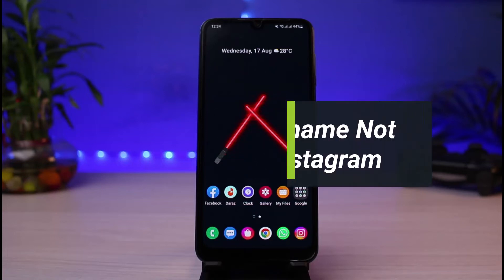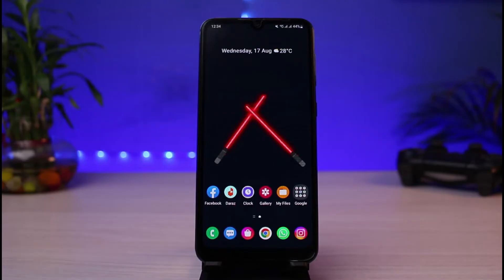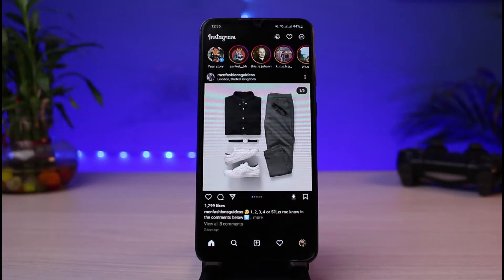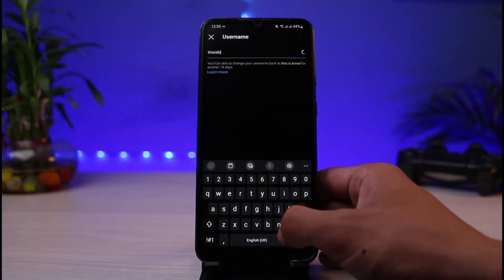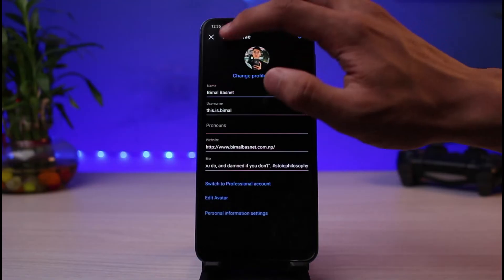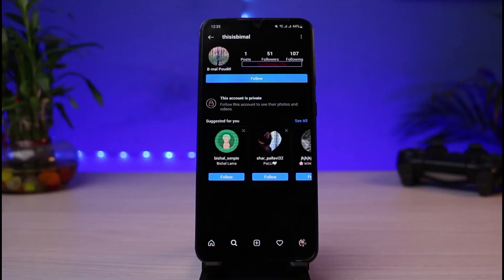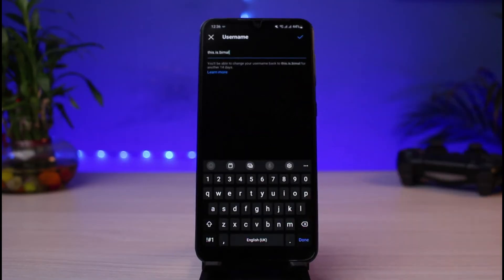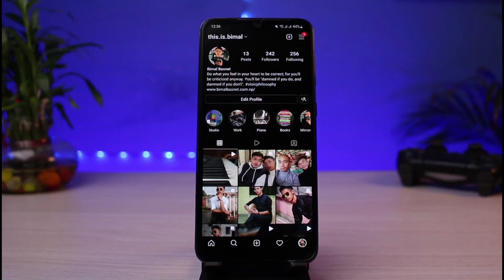Fix Instagram Username Not Available !!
➜ This video guides you in an easy step-by-step process to fix if Instagram says that the username is not available. So make sure to watch this video till the end.

Follow these simple steps:
1) Update the Instagram app to the latest version
2) Open Instagram and log in to your account
3) Tap on your profile icon
4) Tap on the Edit Profile button
5) Select Username.
6) If Instagram says Username Not Available, then it is most likely that there is another account with this similar username.
7) So enter a username that nobody else has used.
8) This way, you can fix the username not available on Instagram.

0:00 Introduction
0:21 Update Instagram App
1:02 Why This Happens
1:34 How to Fix Username Not Available
2:08 Outro: Final Verdict